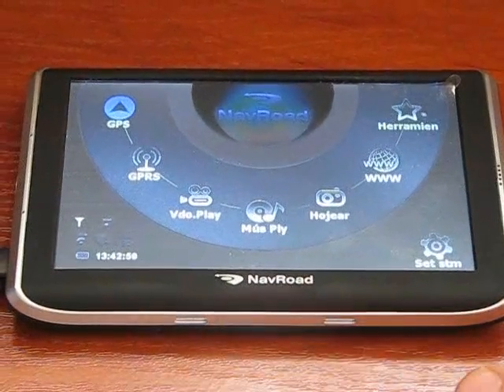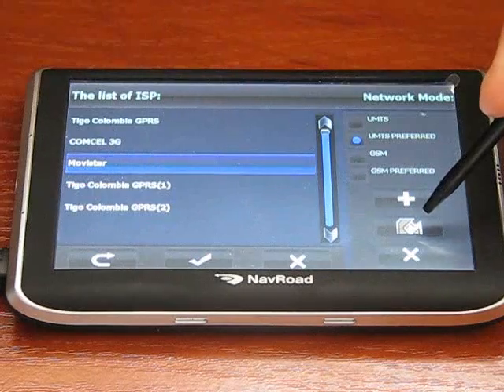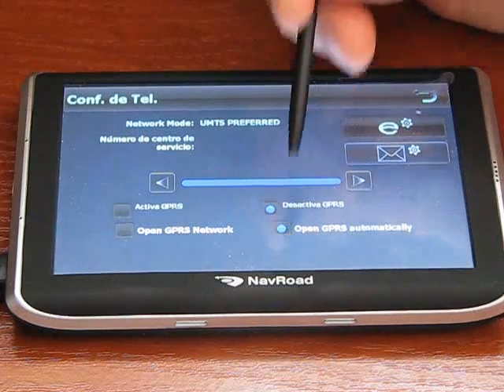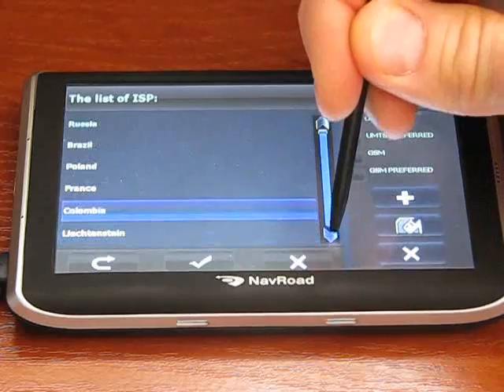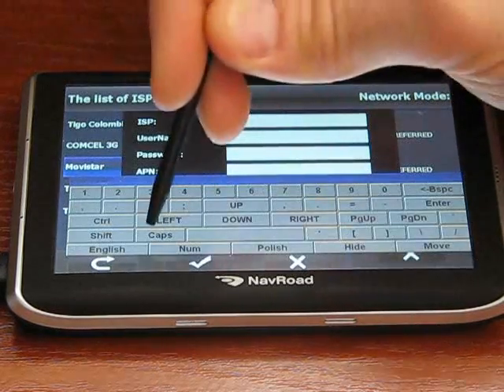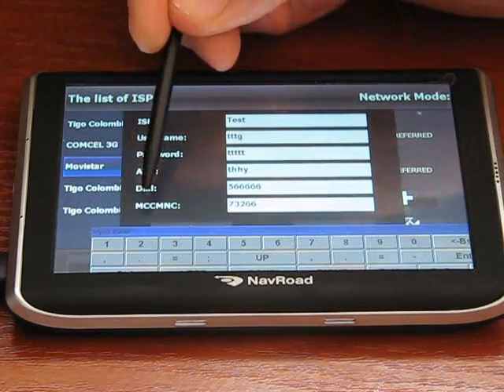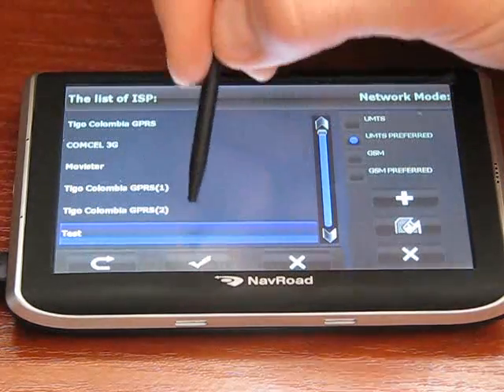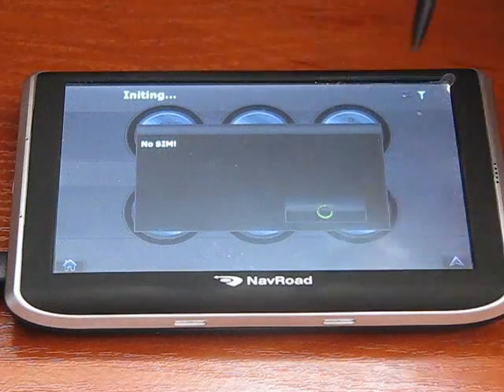Navroad DUXO GPRS ISP configuration options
Navroad DUXO, un 5" GPS con el interno modem de GPRS. Opciones de configuración del modem.